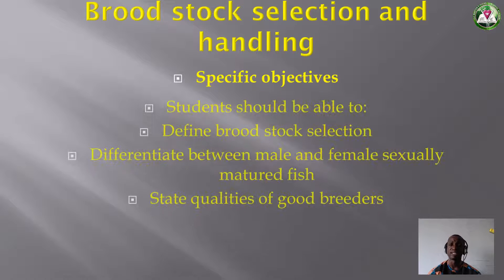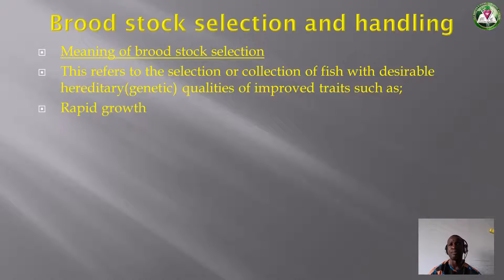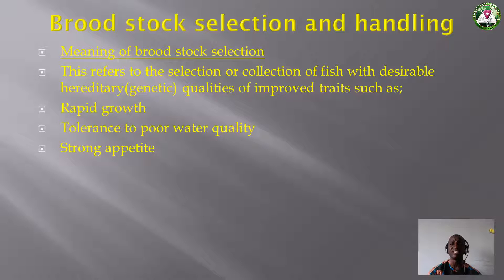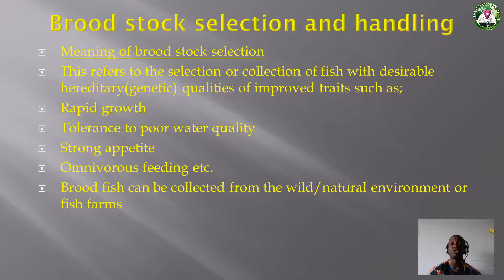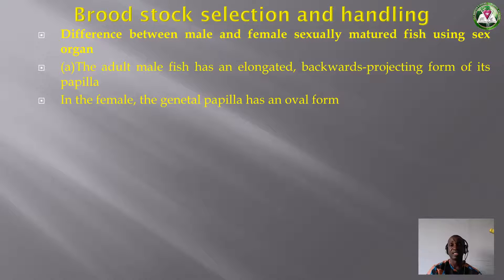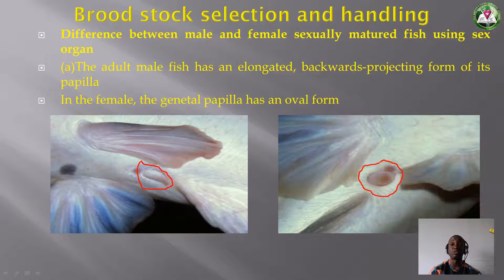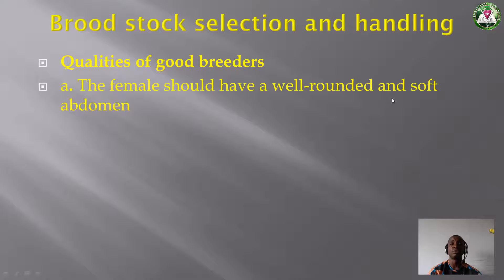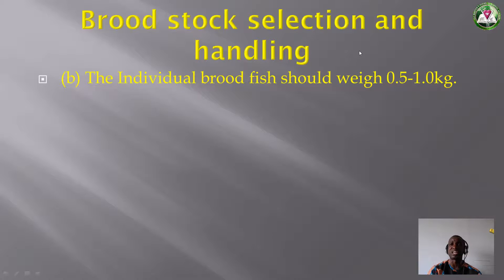FISHERIES SIR IYKE BROOD STOCK SELECTION AND HANDLING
FISHERIES - BROOD STOCK SELECTION AND HANDLING SS2